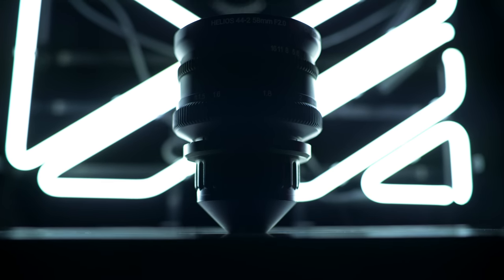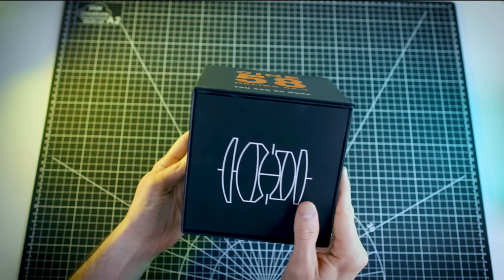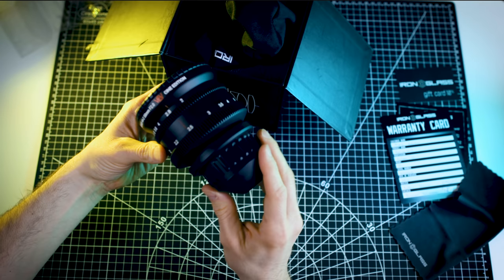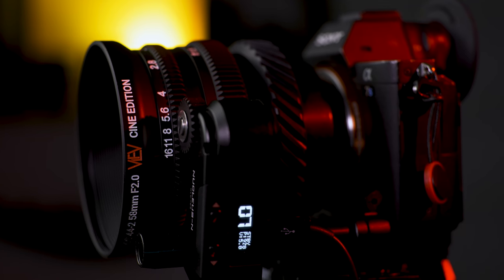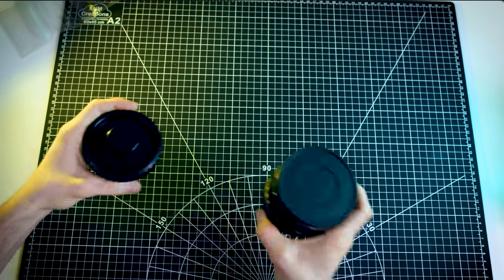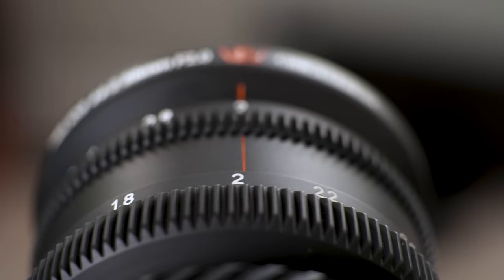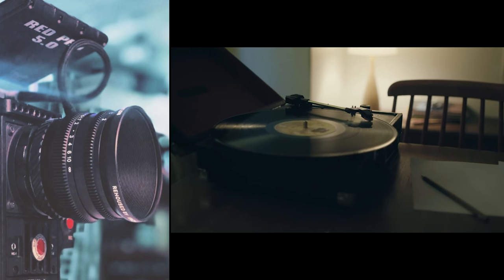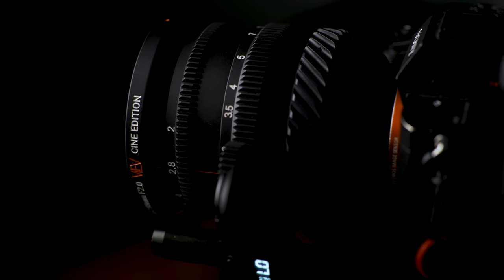Cinematic Swirly Bokeh - HELIOS 44-2 Transformed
helios44-2#IronGlass#vintagelensforvideo

The CINE HELIOS 44-2 might be my favourite lens combining modern functionality with a vintage soul. In this video I take a look at what exactly it is about this lens that makes it so special.

0:00 - INTRO
1:07 - UNBOXING - LENS in a BOX
3:49 - "VINTAGE LENS FILES” Historical Beat
4:37 - Details on the LENS HOUSING
6:47 - Customization Details
8:01 - Optical examples
8:31 - Experience using a Wireless Follow Focus
9:05 - Optical examples part 2 (Aperture/Swirly Bokeh/Flares)
10:39 - WHO is this lens for?